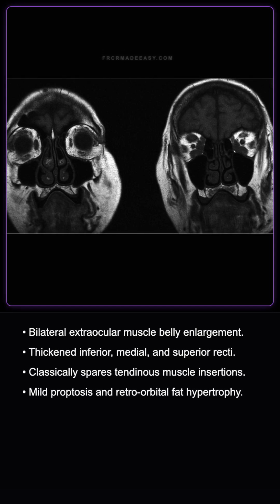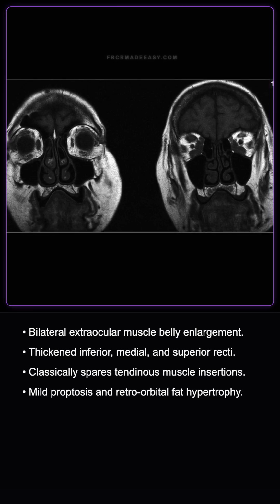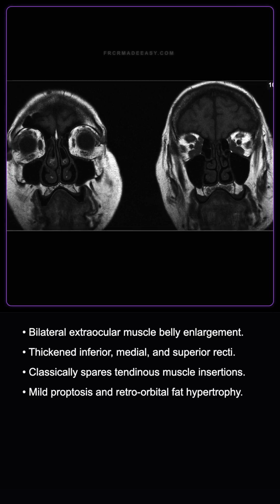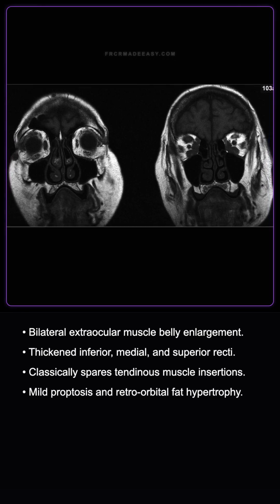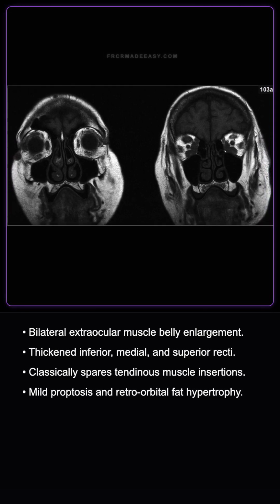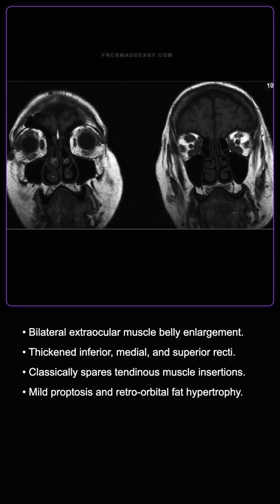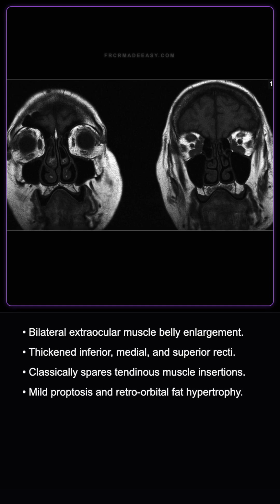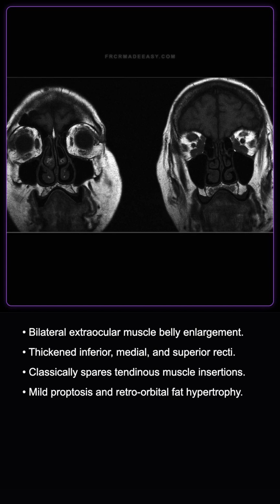Diplopia In A 35-Year-Old Male | Rapid Review Case 103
🧠 Clinical History:
A 35-year-old male presented with diplopia.

🔍 Imaging Findings:
Coronal T1 weighted MR images of the orbit show marked bilateral swelling of the muscle bellies of the inferior, medial and superior rectus muscles with sparing of the tendinous insertions. This distribution of extraocular muscle swelling is typical of thyroid ophthalmopathy. Selected axial CT images through the orbits show thickening of the medial rectus muscles with sparing of their tendons.

✅ Diagnosis:
Thyroid ophthalmopathy.

📋 Differential Diagnosis:
Extraocular muscle thickening:
- Thyroid ophthalmopathy (spares tendinous insertions, painless, bilateral but asymmetric, mnemonic I'M SLOw).
- Orbital pseudotumour or IgG4-related ophthalmic disease (involves tendinous insertions, painful, unilateral, rapid onset).
- Lymphoma or metastasis (nodular thickening, destructive, unilateral).

💡 Key Teaching Points:
Order of muscle involvement: Inferior greater than Medial greater than Superior greater than Lateral greater than Oblique (I'M SLOw). Tendinous insertions are classically spared. 10% of cases are euthyroid or hypothyroid. Visual threat arises from optic nerve or ophthalmic vein compression at the orbital apex.

🩺 Clinical Management:
I would recommend immediate laboratory thyroid function tests (TSH, free T4 to T3) and autoantibody screening. Urgently refer patients with visual disturbance or apical crowding to ophthalmology for high-dose systemic steroids or surgical orbital decompression.